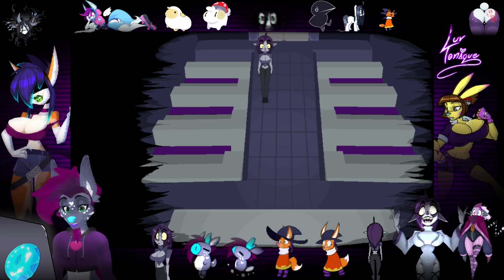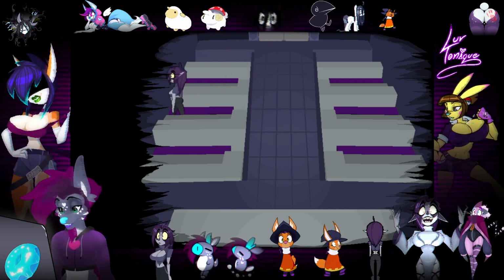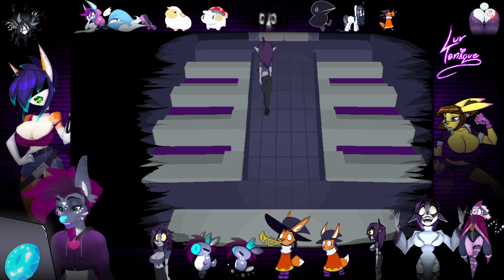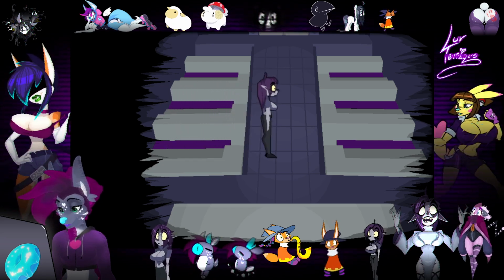Some Melodi Game Dev Updates!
Just showing off today's work. All footage is pre-pre-pre-alpha.